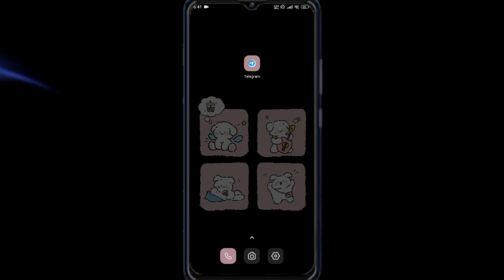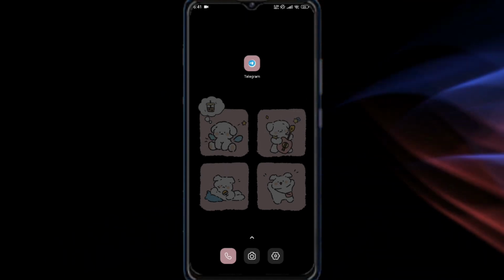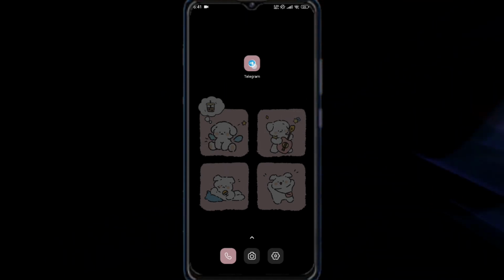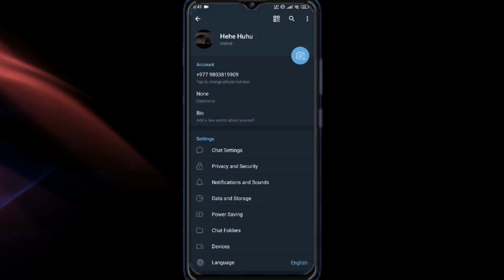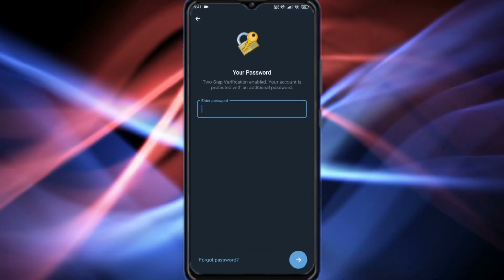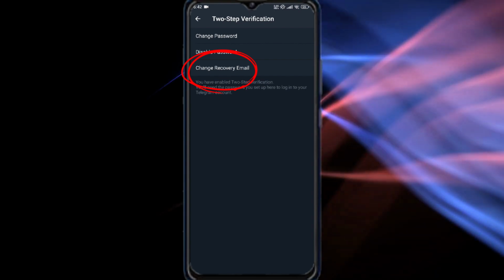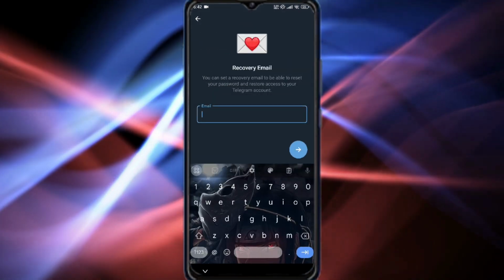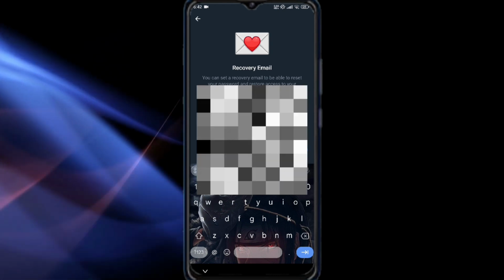How to Change Email Linked on Telegram 2025? Change Telegram Linked Email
Need to update the email linked to your Telegram account? Whether you're changing your email for security reasons, switching to a new one, or updating your account details, Telegram makes it simple. In this tutorial, we'll guide you through the process of changing the email associated with your Telegram account in just a few easy steps.

Keeping your email updated ensures better security, account recovery options, and seamless notifications. Whether you're using Telegram on Android, iPhone, or desktop, managing your account settings is essential for a smooth experience.